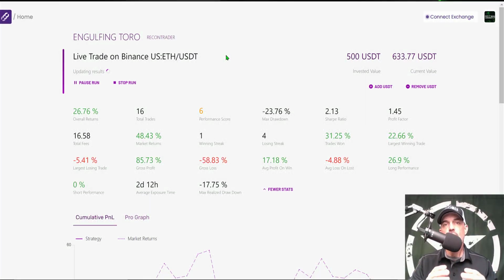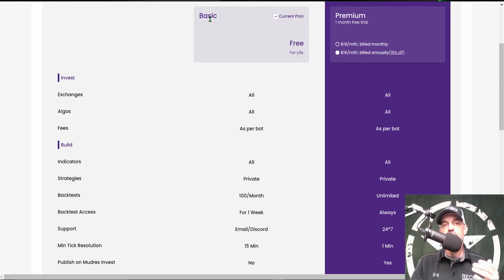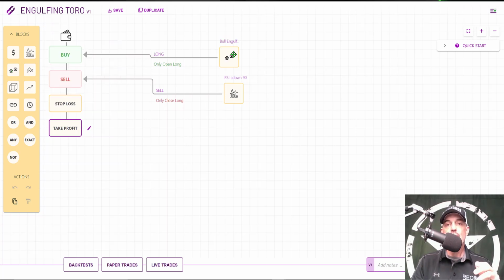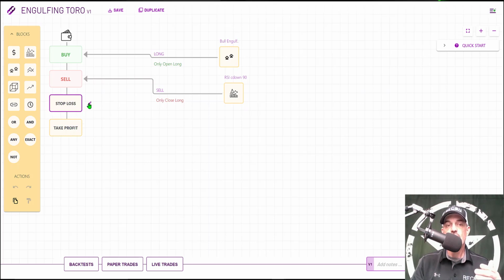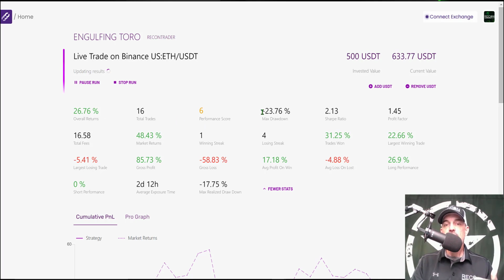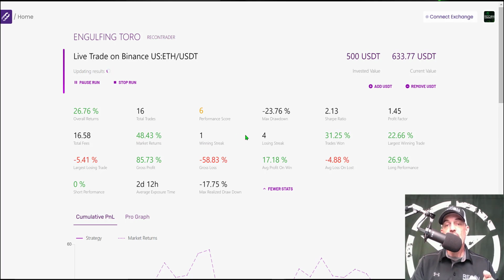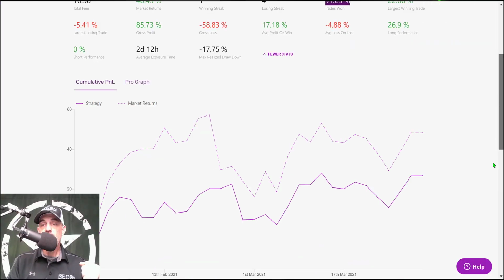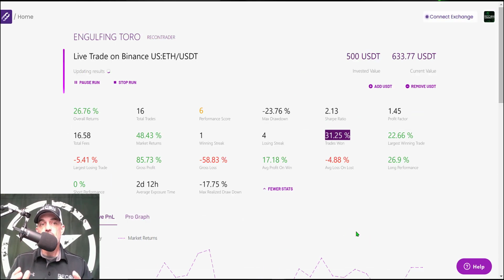Profit Update MUDREX Automated Bullish Engulfing Pattern Crypto Trading Bot Strategy on Binance US